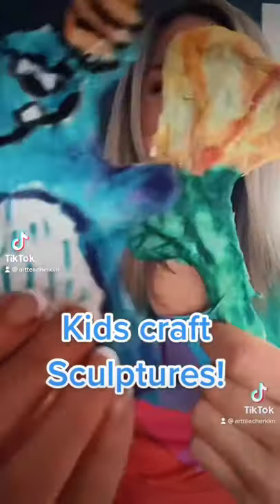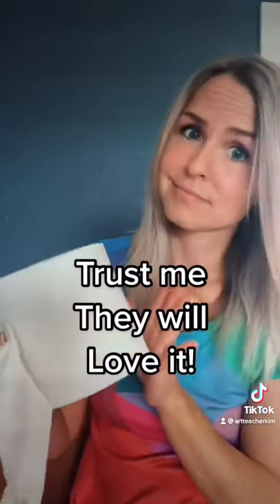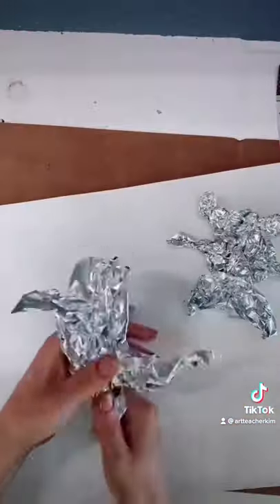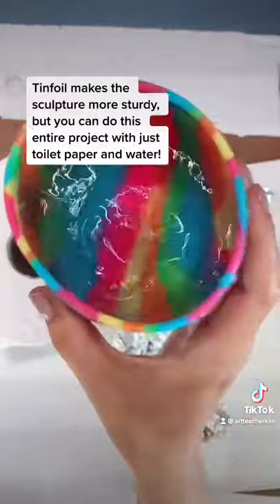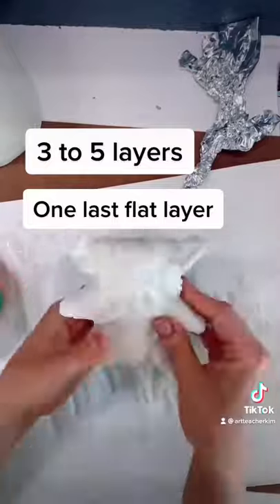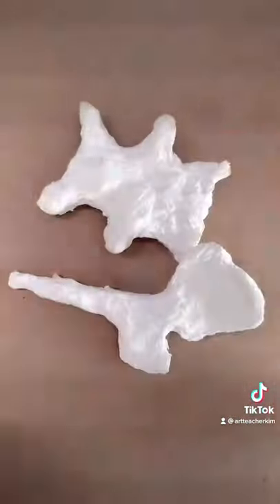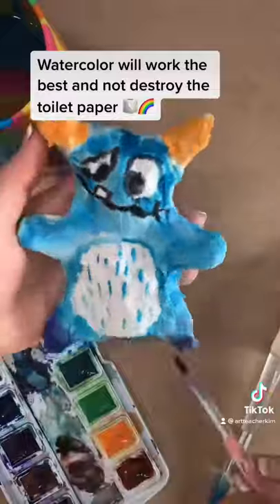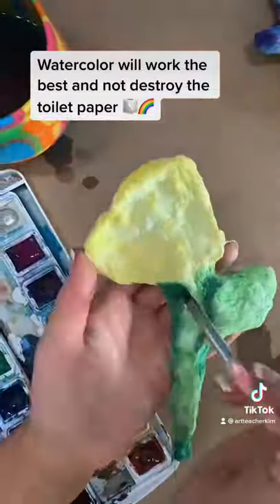Kids craft toilet paper art